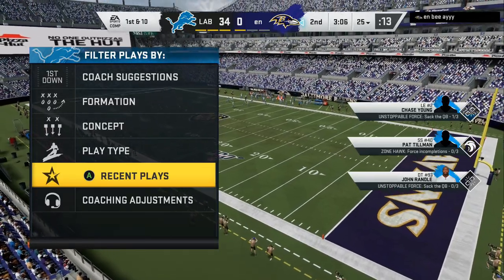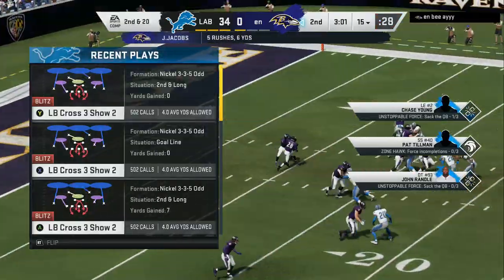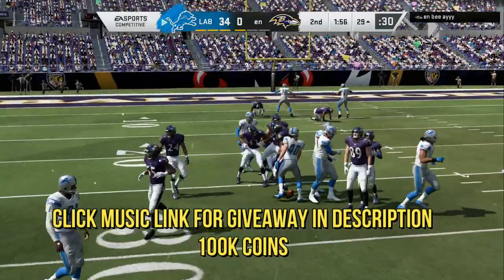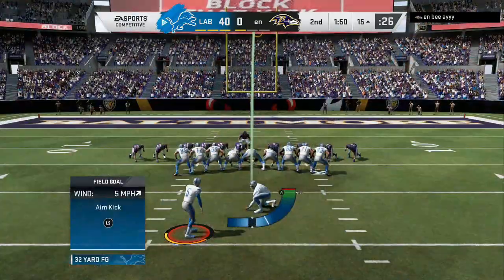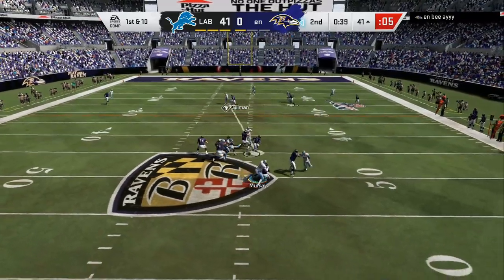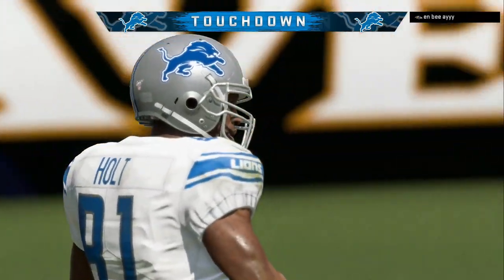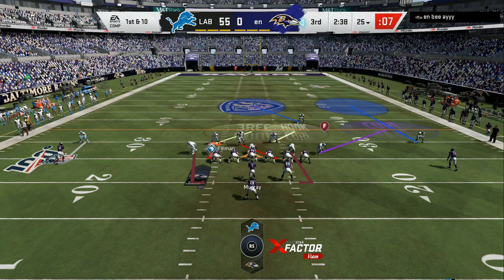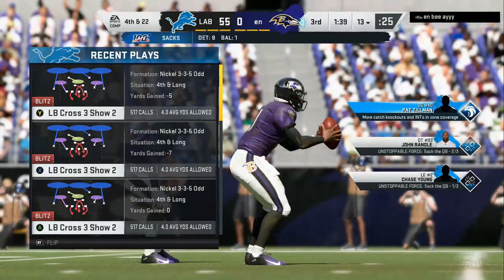NEW BEST DEFENSE💪💪SCORE 50 POINTS EASY👌👌 MADDEN 20 TIPS AND TRICKS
BEST DEFENSE AND OFFENSE IN MADDEN 20- BLOW UP ALL RUNS-MADDEN 20 GAMEPLAY